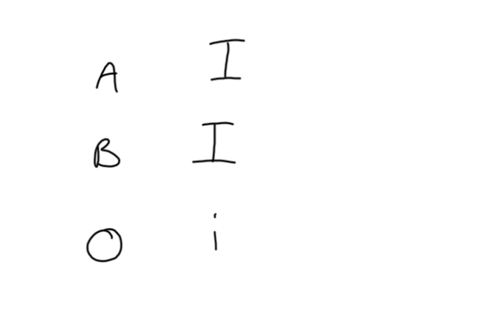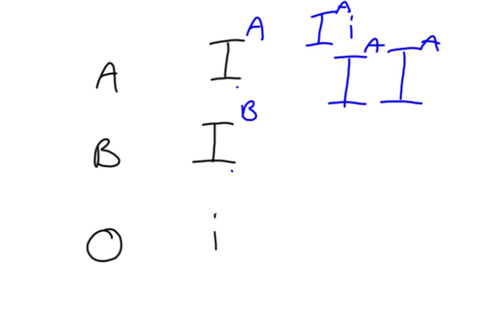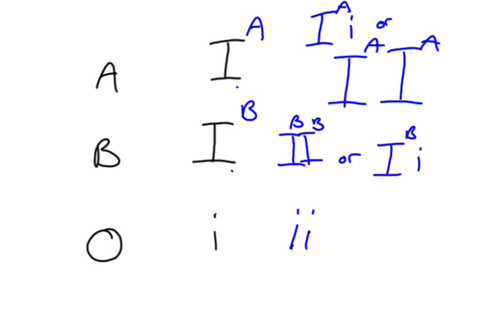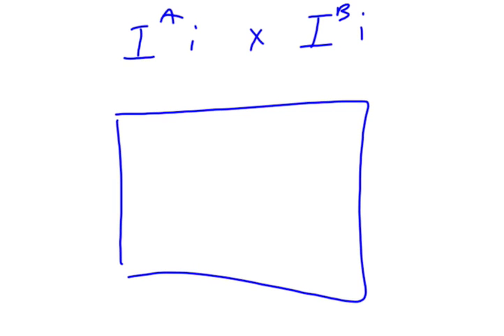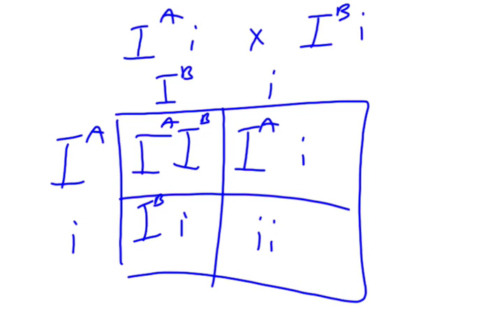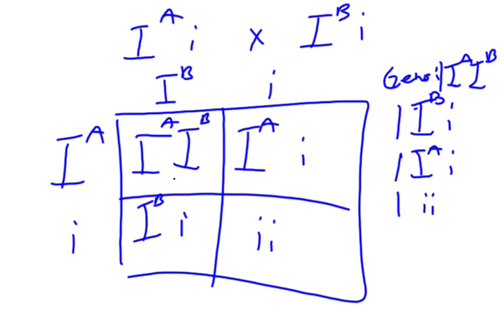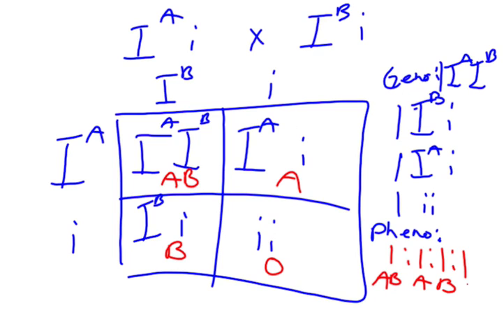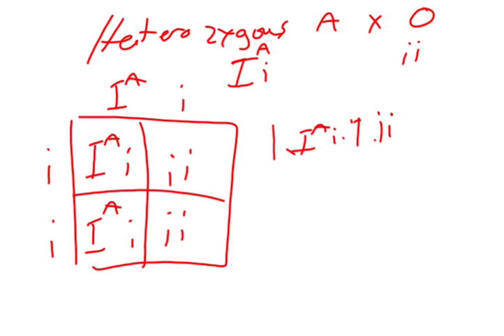blood punnett squares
Using punnett squares to determine blood type in offspring.